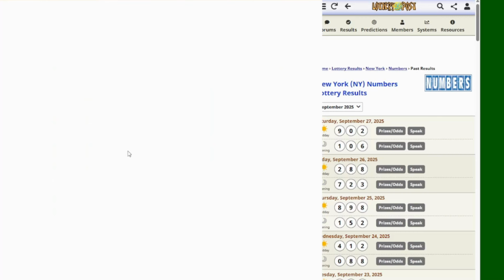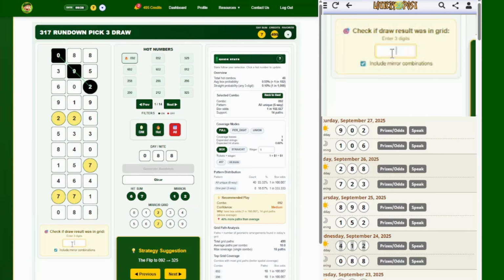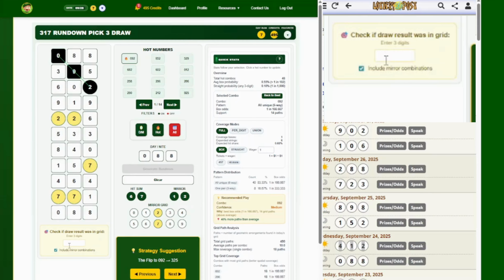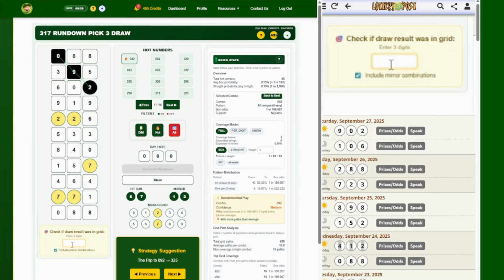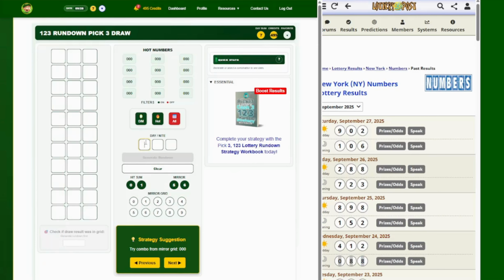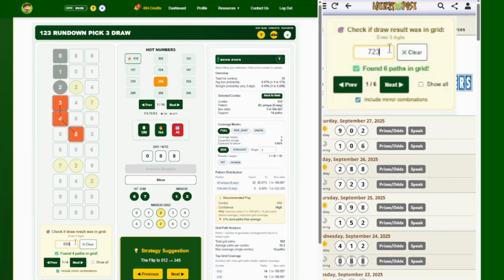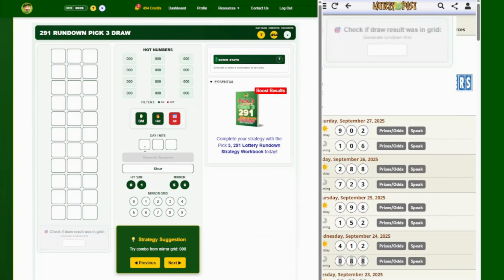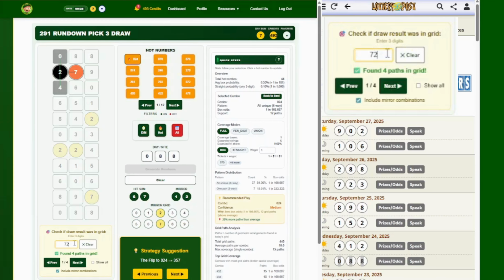How to Find the Best Pick 3 Lottery Strategy for Your State (Step-by-Step)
Are you using the wrong lottery generator for your state? In this video, I reveal a simple "back-testing" method to find exactly which Pick 3 strategy is currently hitting in your specific location.

What you’ll learn in this lottery workout:

0:00 - How to pull past results from Lottery Post for any state.

0:45 - Step-by-step: Testing the 317 Generator with real draw data.

1:35 - Switching to the 123 Generator to compare hitting frequency.

2:25 - Analysis of the 291 Generator (See which one hit the most!).

3:10 - Final Tip: How to take the last 4 results to predict your next draw.

🚀 Use these generators for FREE (Beta): lnumerislotterystrategies.com 📚 Download our Lottery Strategy Guides: L Numeris Resources